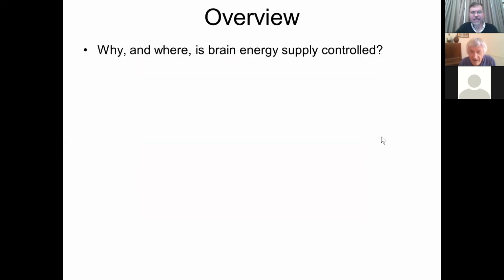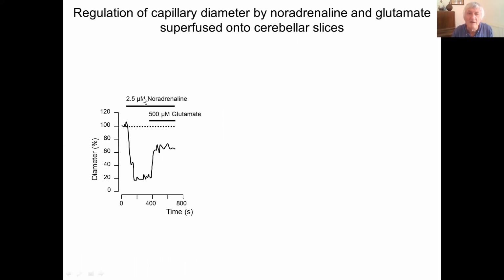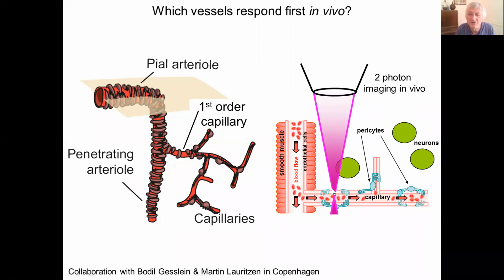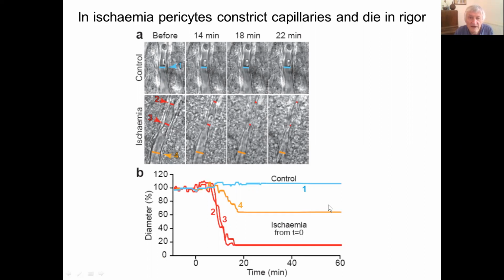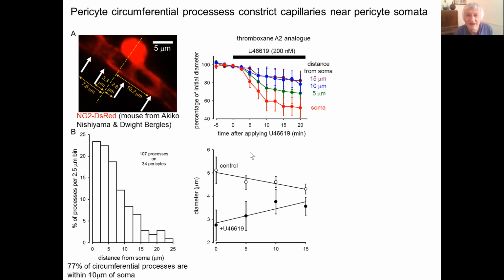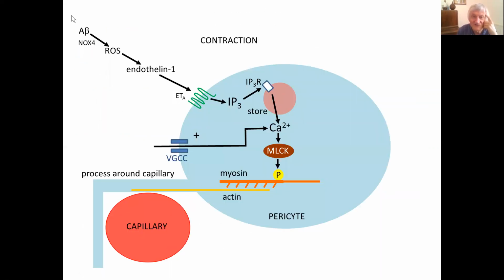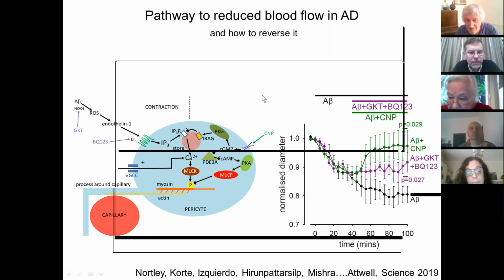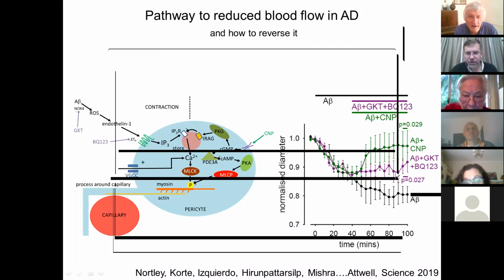David Attwell - Pericytes and astrocytes in health and disease - 29/07/2020